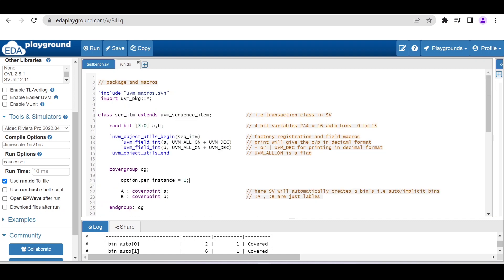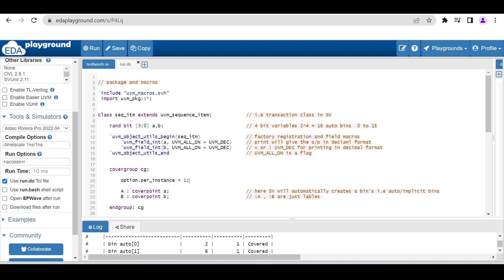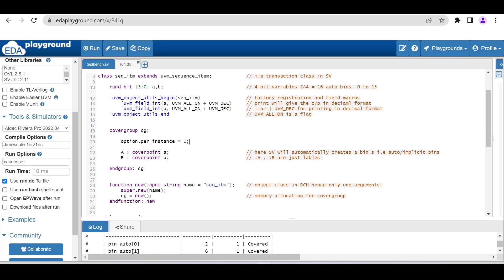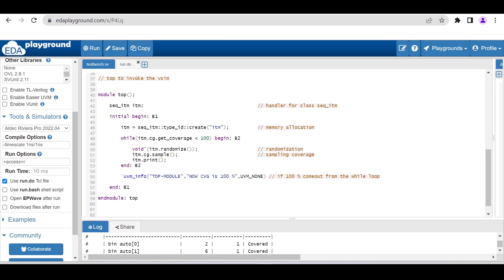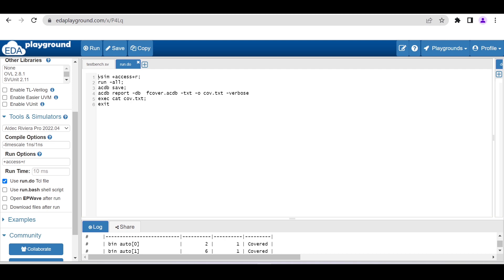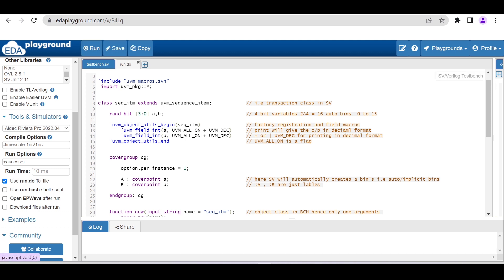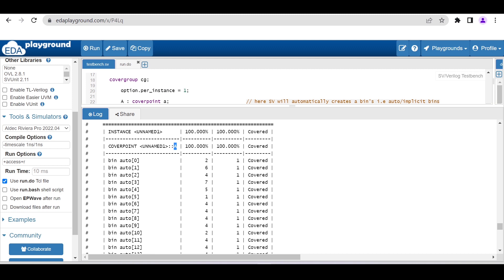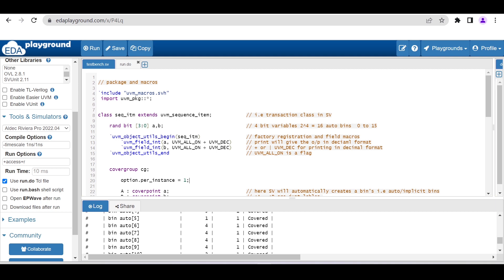Functional coverage in EDA Playground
This video is all about how to use EDA Playground(A freely available online simulator), for generating a coverage report.